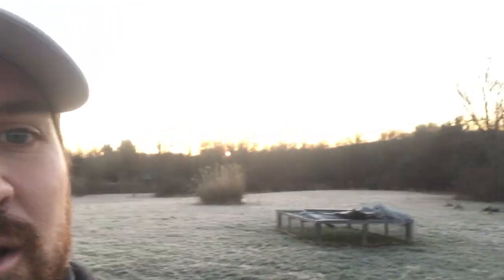How to Manage Late Frosts in your Backyard Orchard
NortheastEdible.com  Today we talk about waking up before the sun in order to fight back against freezing temperatures hurting your tender fruit tree blossoms.  Tune in today as we discuss 2 methods that can work for your backyard fruit trees.  Yes it involves waking up before the sun but with a little less sleep you might just save this years fruit crop!